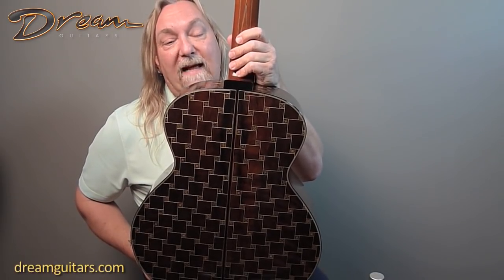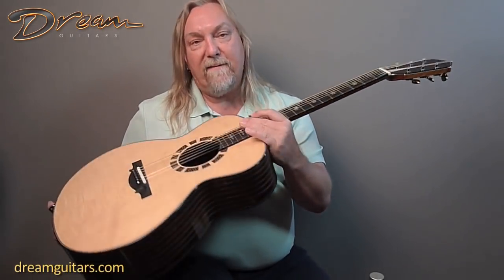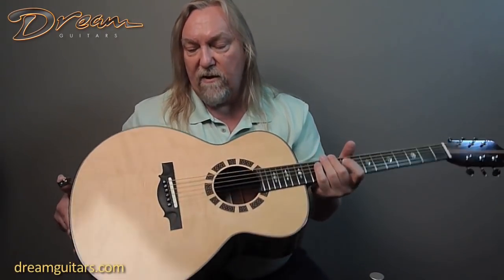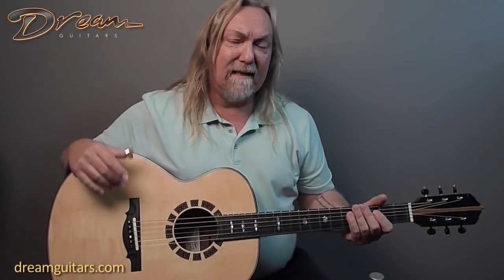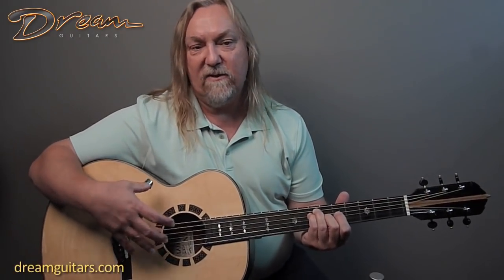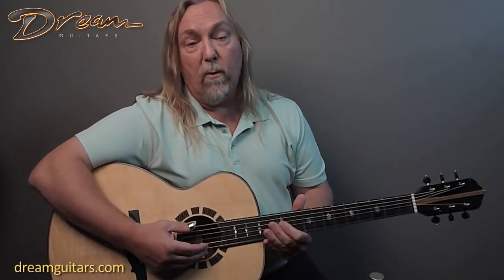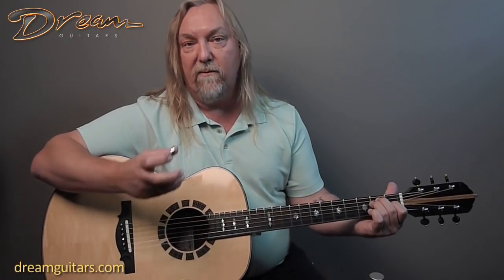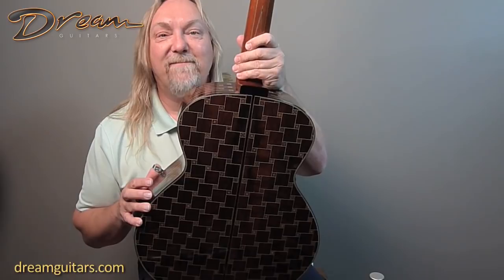2014 Somogyi Andamento Jumbo, Brazilian Rosewood & German Spruce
This guitar is nothing less than the culmination of a nearly 50-year career of one of the finest guitarmakers on the planet. Ervin Somogyi pulled out all the stops and combined the finest materials with his unparalleled skills to create a museum quality masterpiece. He’s only made five of these! It is among the rarest and most sought after collectible guitars we’ve ever had the pleasure to hold. The voice is majestic, compelling, and awe-inspiring. Thank you, Ervin, for changing the guitar world.